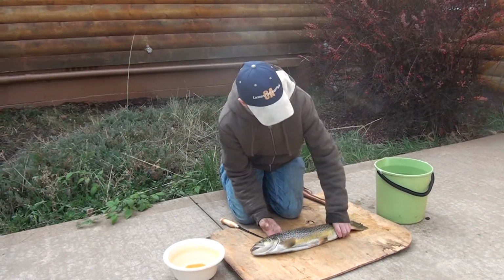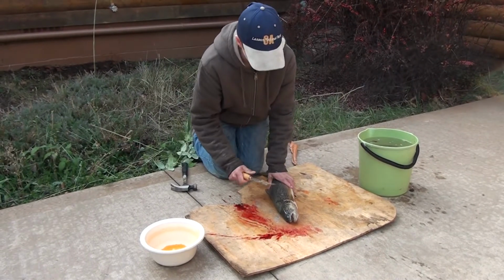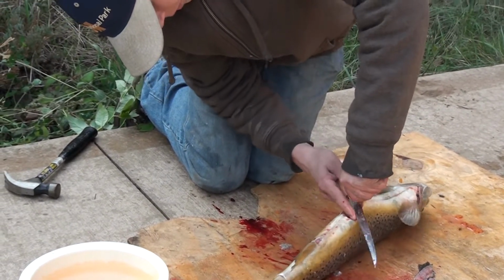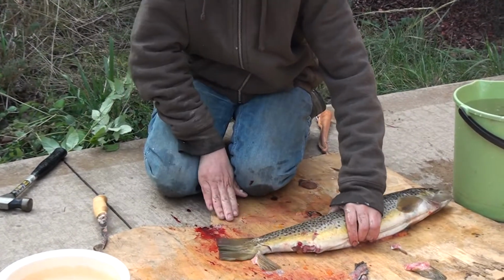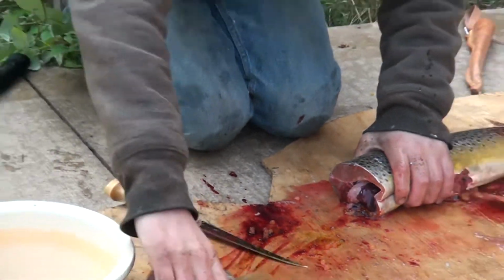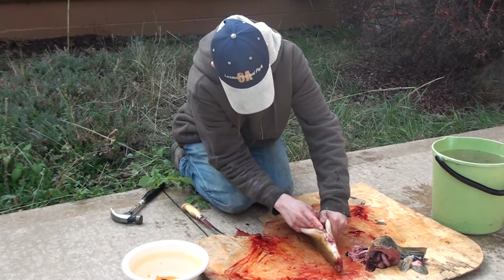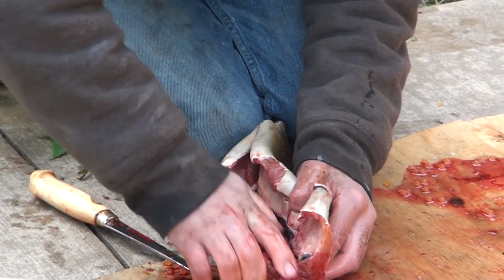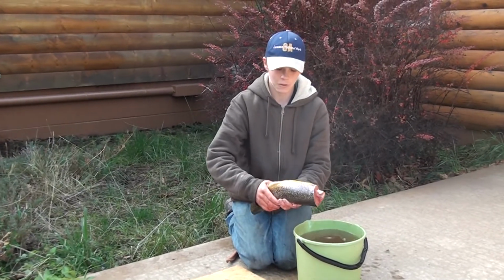How To Clean A Fish: Brown Trout